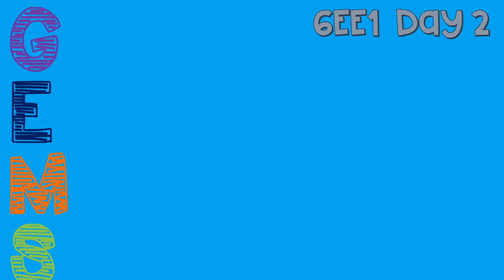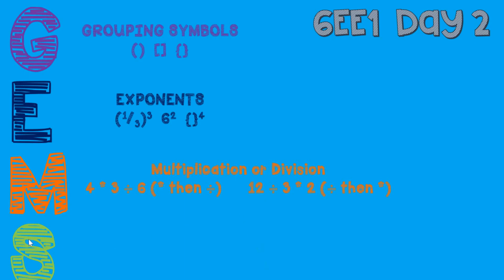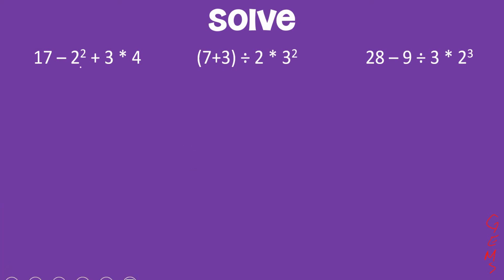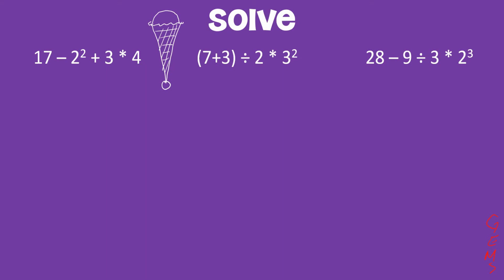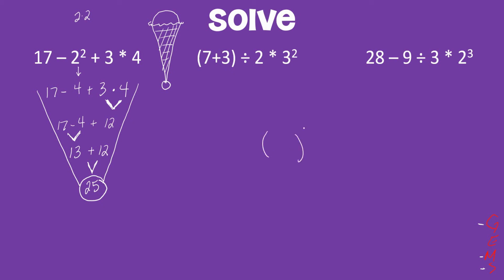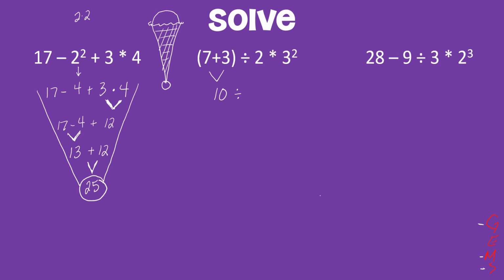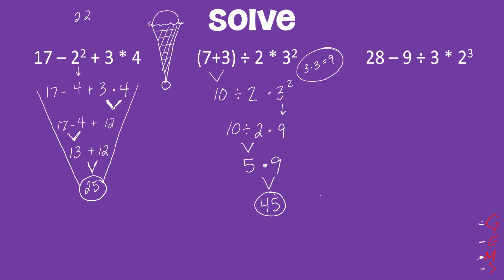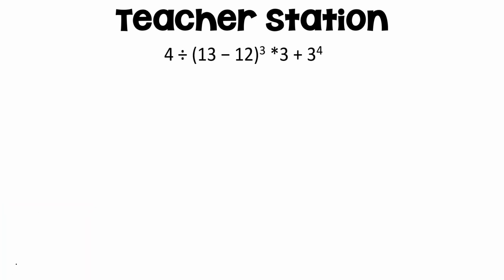6EE1 Day 2 Exponents in the Order of Operations